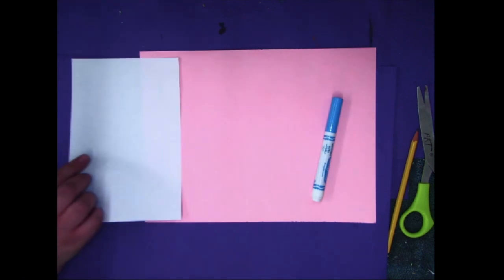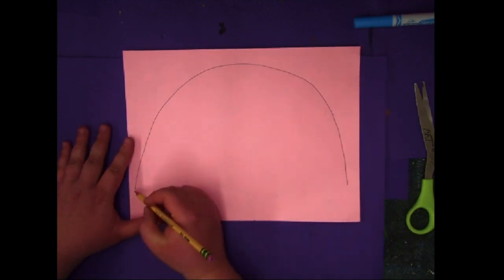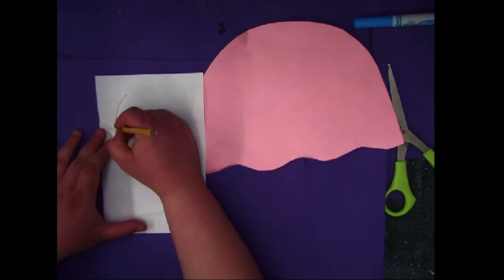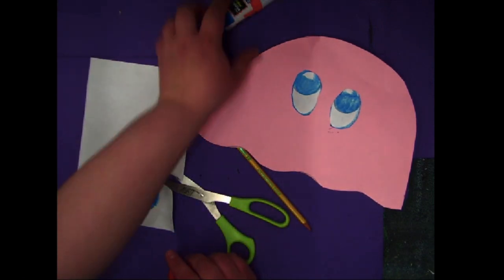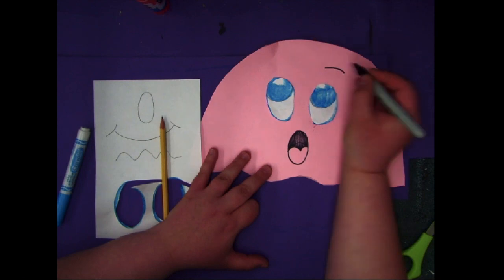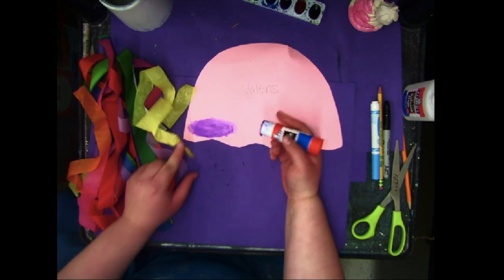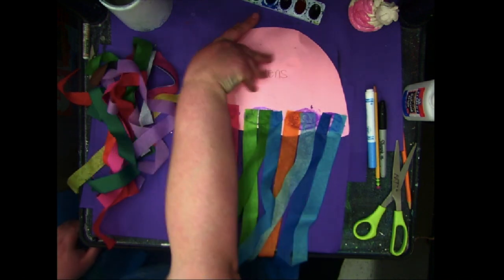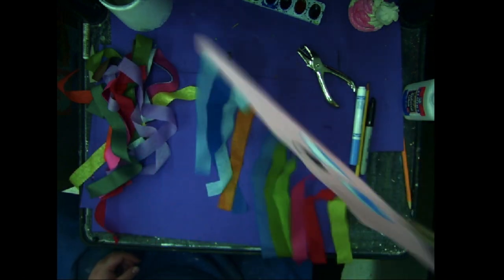Kindergarten: Jellyfish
This video is about Kindergarten: Jellyfish